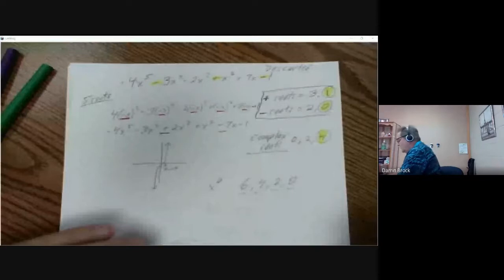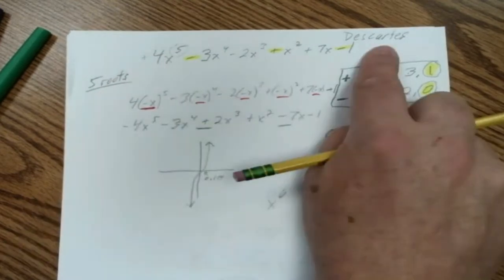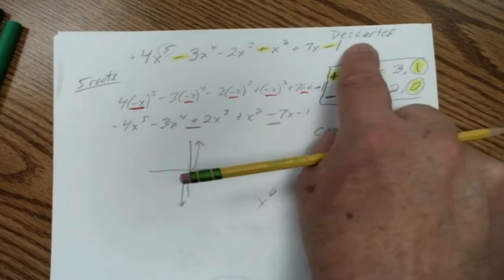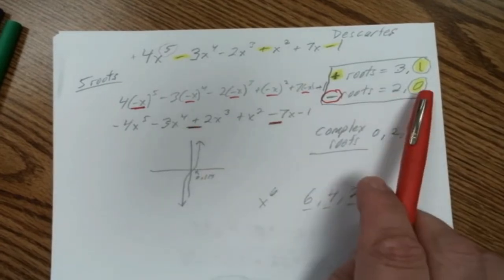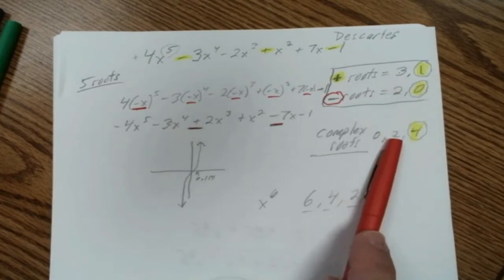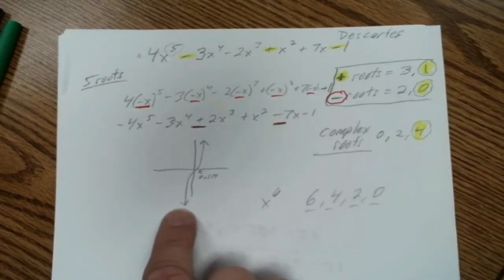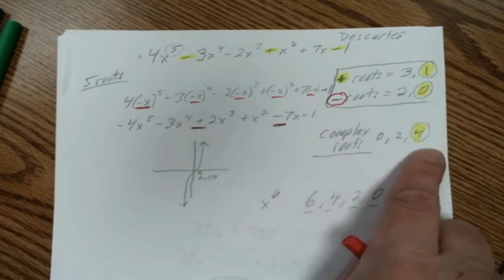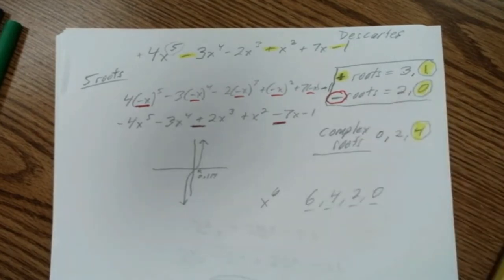Pre-Calculus - 10/5/21 Class Video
Class Video from Mr. Brock's Pre-Calculus class